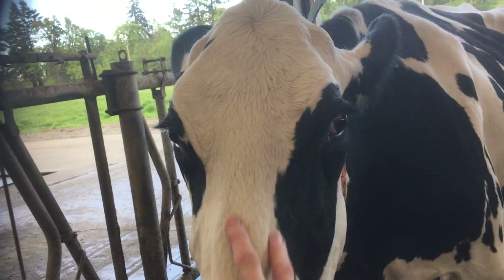Mature cows review video April 2024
a walk around the mature cows, showcasing some high quality performing dairy cows.